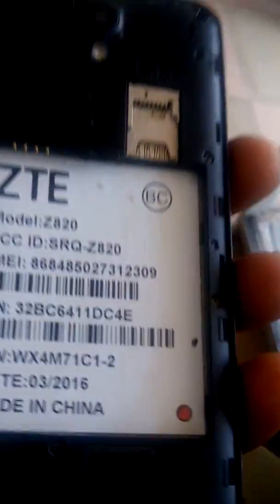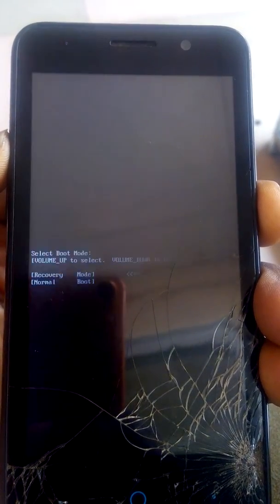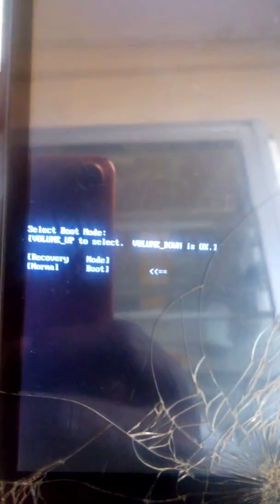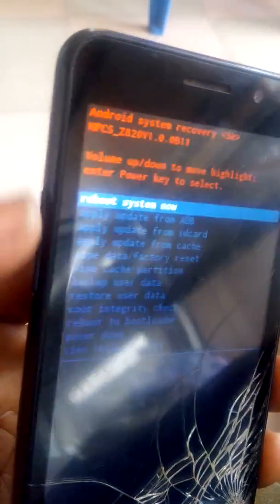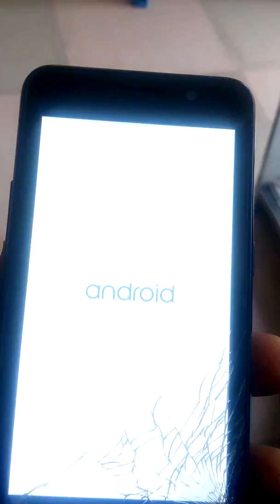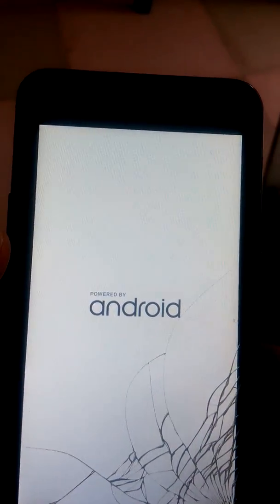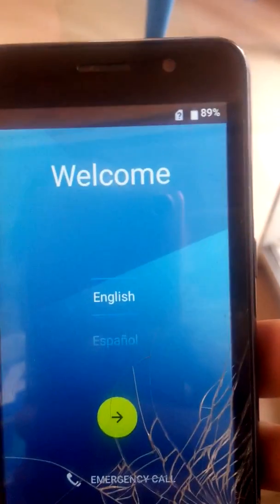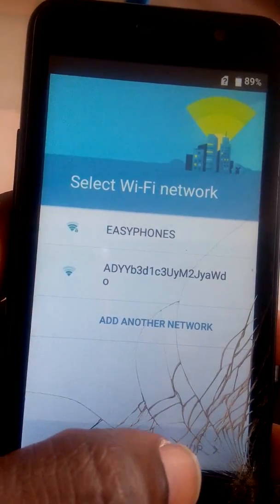HOW TO REMOVE LOCKED PATTERN FROM ZTE Z820.